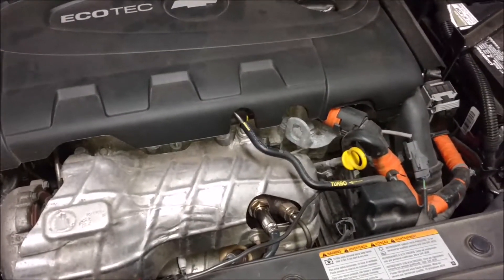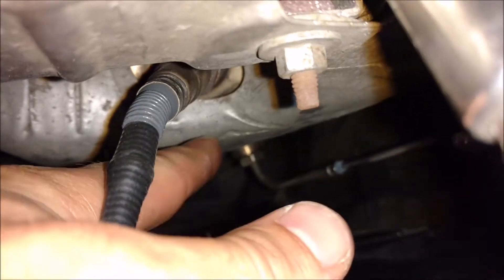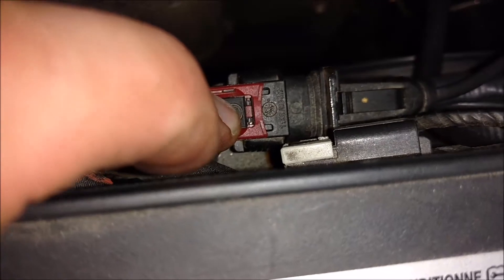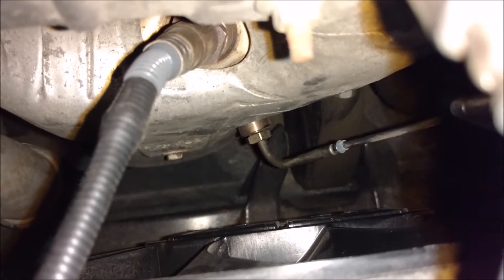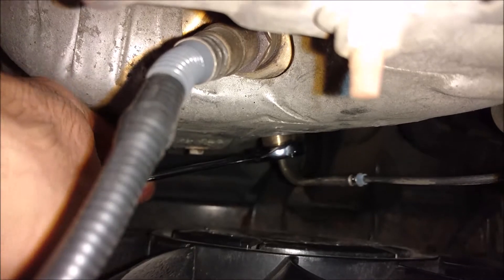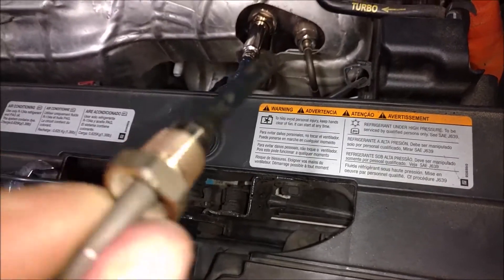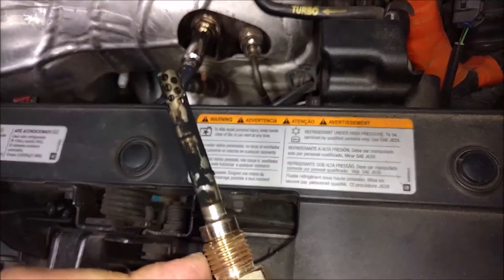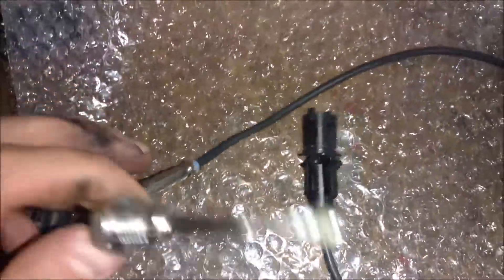Chevy Cruze Diesel egt sensor removal and install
This video shows how to remove and install the #2 egt (exhaust gas temperature sensor) on a 2014 Chevrolet Cruze Diesel. I had a check engine light illuminate and after the scan I had two codes pop up. P20E4 (Exhaust Gas Temperature Sensor 2/3 Correlation Bank 1) and P20E2 (Exhaust Gas Temperature Sensor 1/2 Correlation Bank 1). This means that sensors 1 and 3 did not agree with sensor 2. Therefore sensor 2 needed to be replaced. The part number is GM 55581035.

Link for EGT sensor: